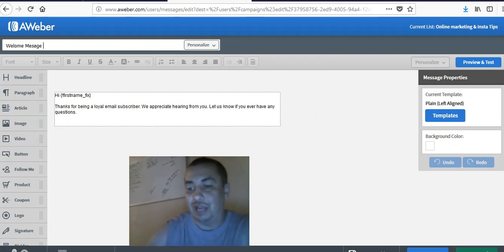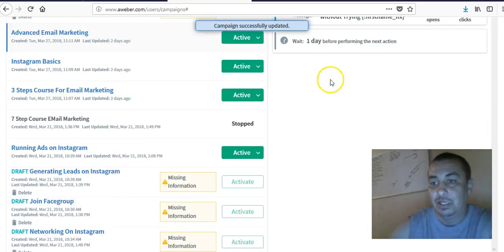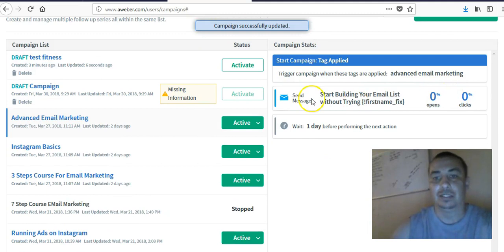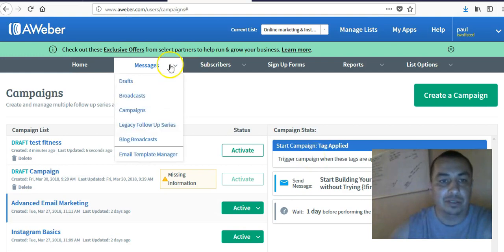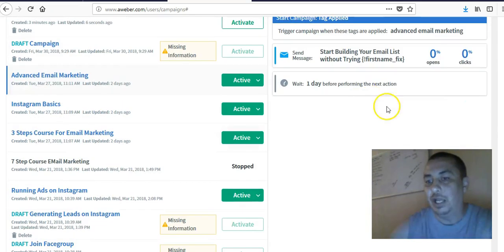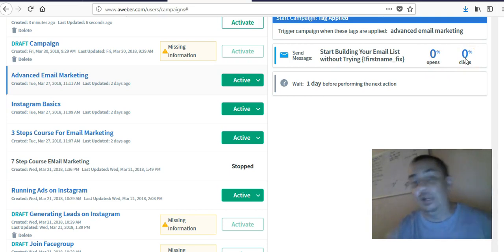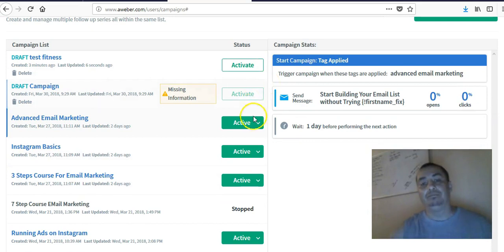How To Setup Aweber Campaigns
This doesn’t need to be complicated and I’ll show you how easily their campaigns can actually be when it comes to email marketing.

Keywords for SEO:
How To Setup A Broadcast on Aweber,
How To Setup A Broadcast in Aweber,
Setup A Broadcast in Aweber,
Email Marketing,
Aweber Campaigns,
Aweber,